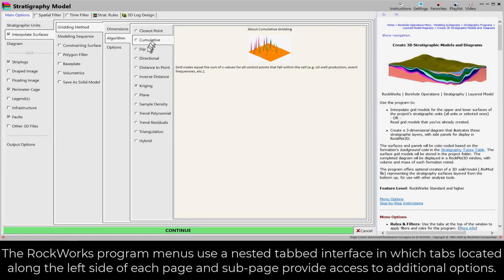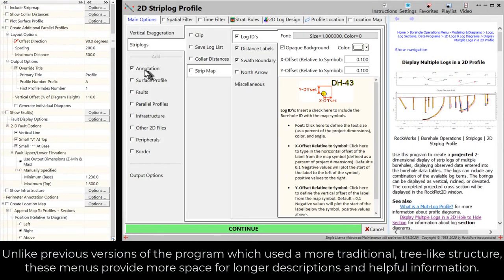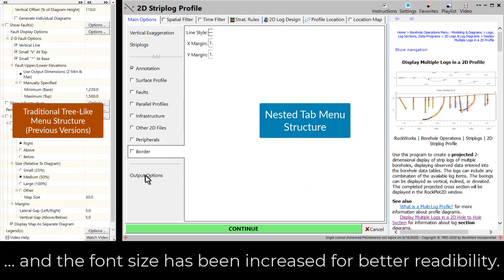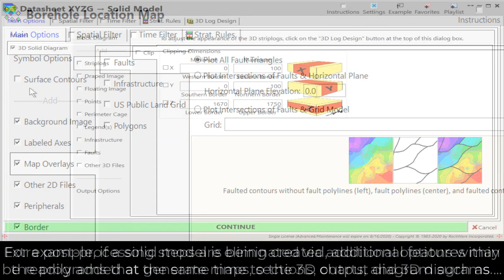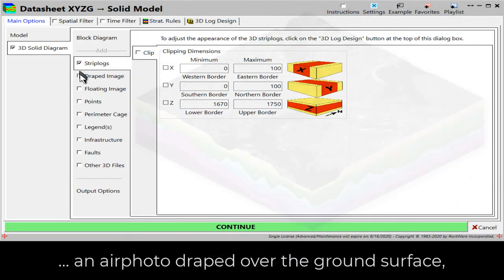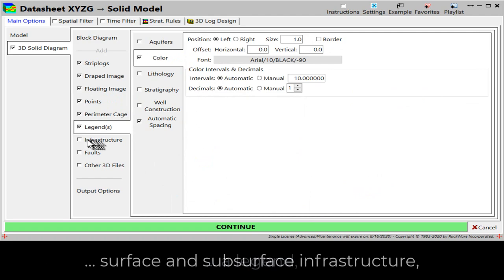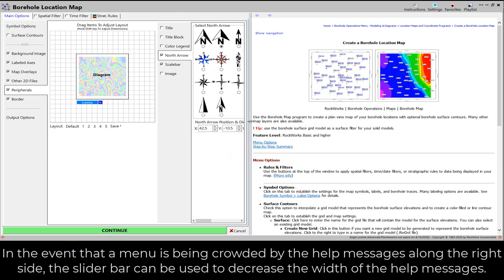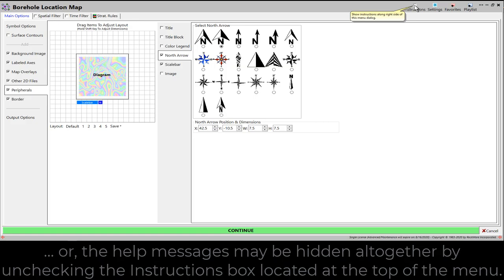The RockWorks2020 Application Menus